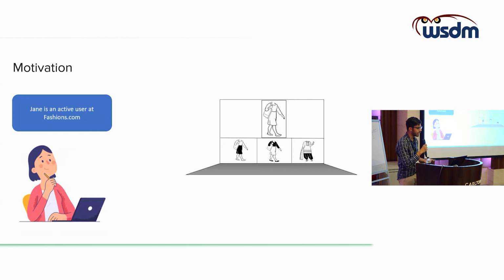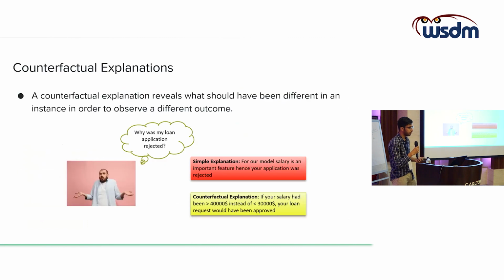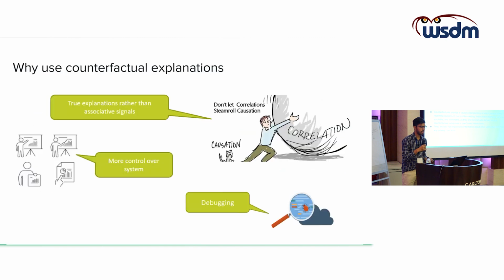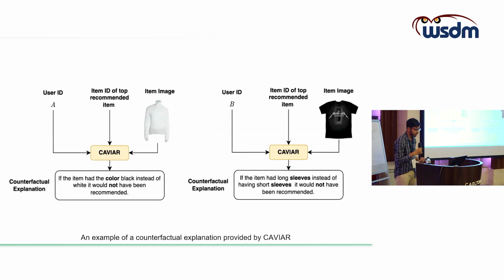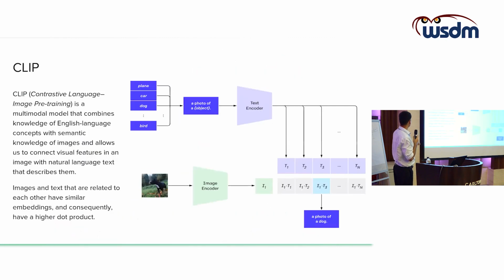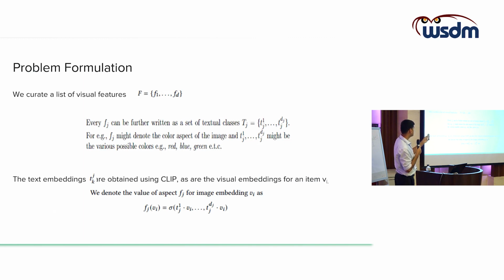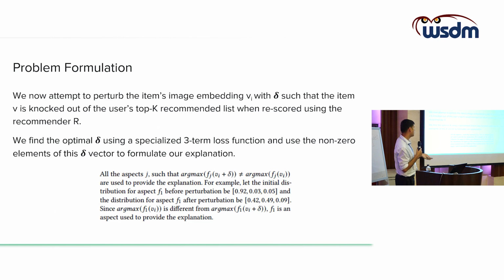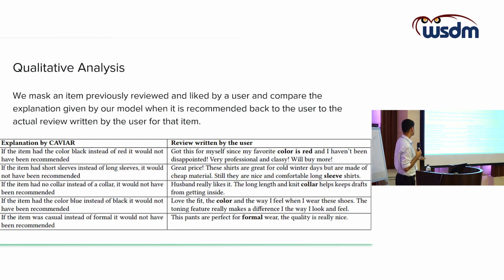WSDM-23 Workshops: Counterfactual Explanations for Visual Recommender Systems